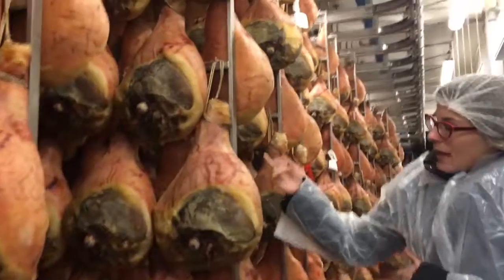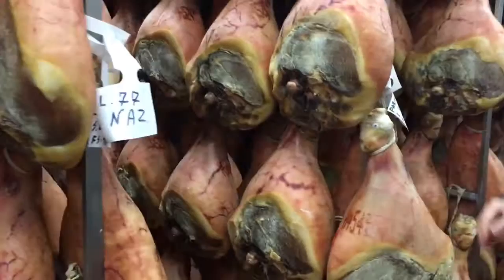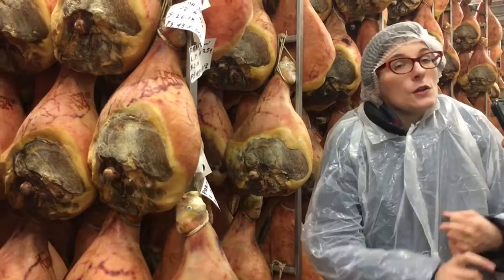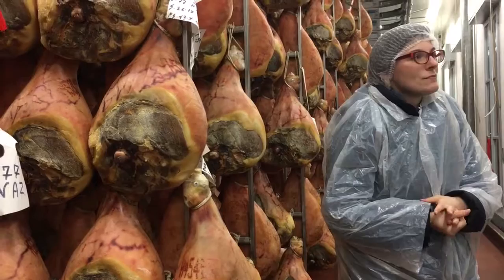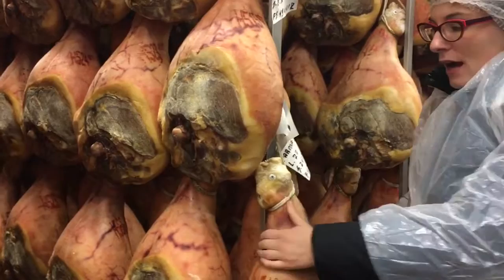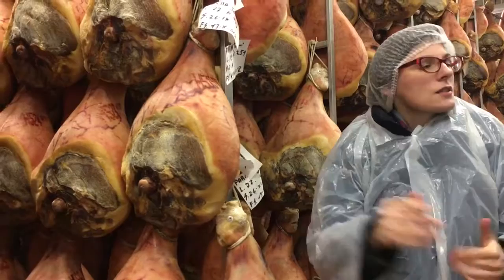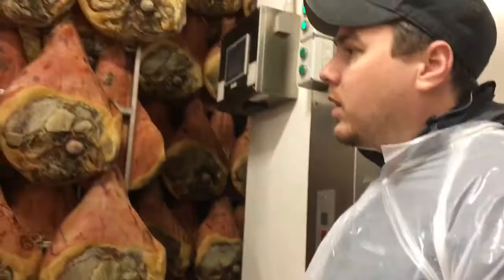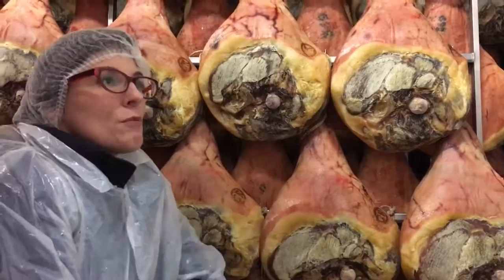Prosciutto di Parma Pt. 3